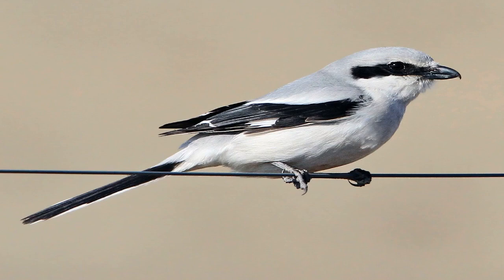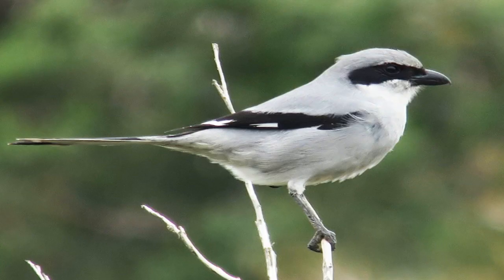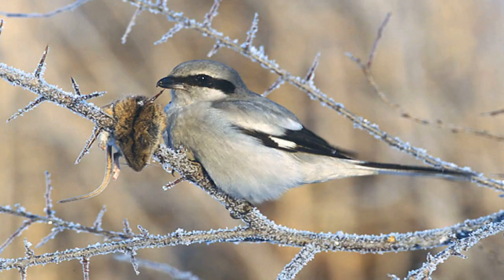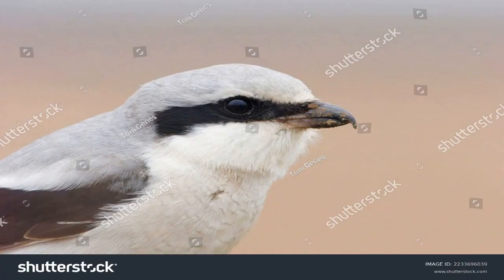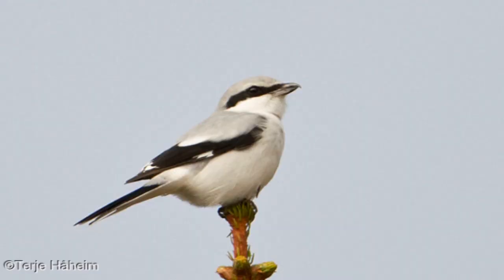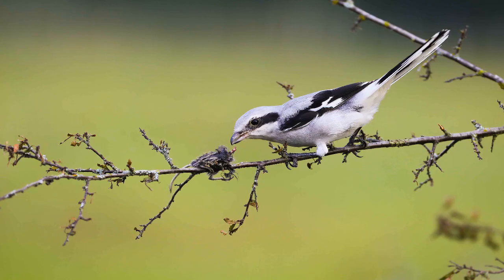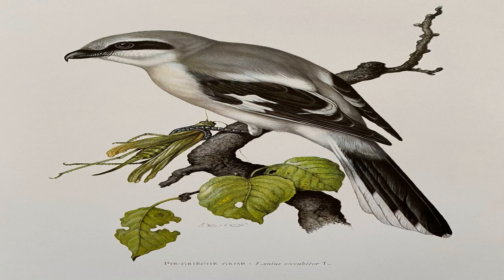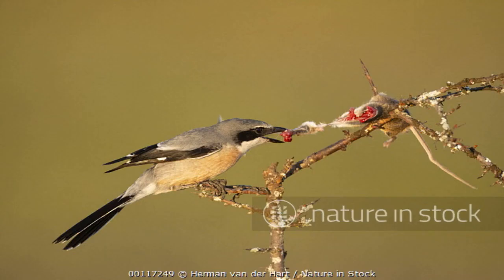The Master Hunter: Unveiling the Tactics of the Great Grey Shrike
The Great Grey Shrike (Lanius excubitor) is a species of bird belonging to the shrike family. They are large birds with a greyish-brown body, black wings and tail, and a white patch on the wings. They have a black mask-like facial pattern and a long hooked bill. They are often seen perched prominently on fence posts or other high vantage points, and are renowned for their aggressive hunting techniques. A fun-fact about the Great Grey Shrike is that they are known to impale their prey on thorns or barbed wire in order to store it for later consumption.